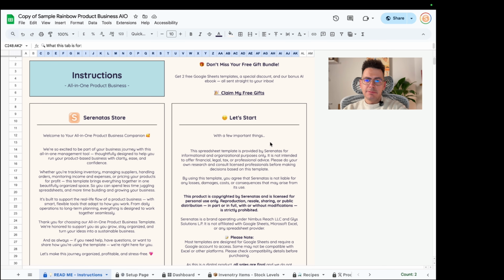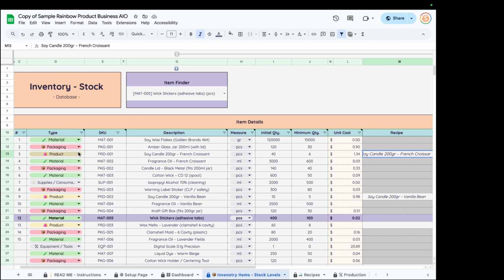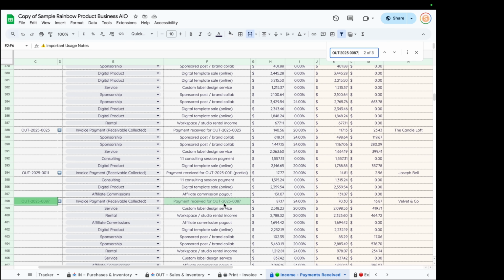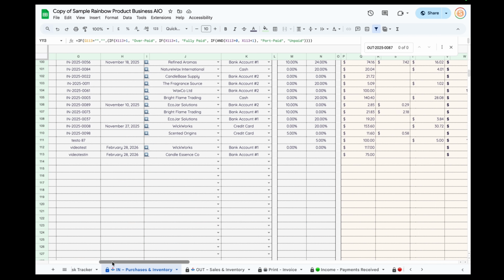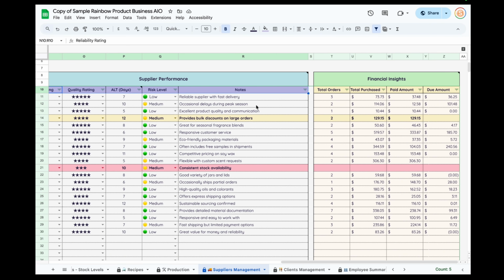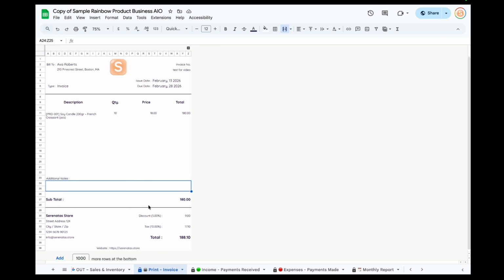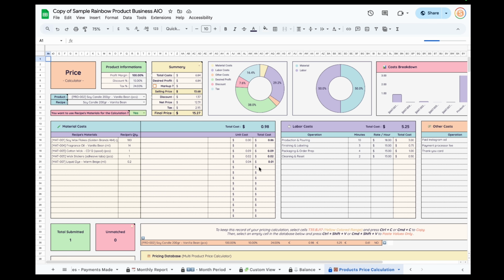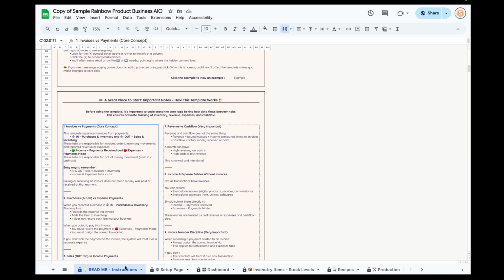All-in-One Product Business Template | Complete Management System Tutorial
🚀 Your Complete Product Business Management System in One Spreadsheet

Running a product business shouldn't require juggling 10 different apps. This All-in-One Product Business Template brings **everything** together — supplier purchases, inventory control, client invoicing, production tracking, financial reports, employee management, pricing calculations, and task management — all in one organized, connected system.

This isn't just another tracker. It's a **complete business management solution** designed specifically for product-based businesses, just like enterprise CRM systems are complete solutions for customer management.

In this comprehensive tutorial, I'll walk you through every feature of the All-in-One Product Business Template for Google Sheets and Excel, showing you how to manage your entire business from one powerful file.

📦 THIS IS YOUR COMPLETE BUSINESS SOLUTION:

Think of this template like a CRM (Customer Relationship Management) system, but for your entire product business — not just customers, but suppliers, inventory, production, finances, employees, everything.

What's included in this all-in-one system:

✅ Purchase Management — Record supplier orders, track invoices, automatic inventory updates
✅ Sales Management — Professional client invoicing, order tracking, payment monitoring
✅ Inventory Control — Real-time stock levels updating automatically from purchases and sales
✅ Production Planning — Recipe tracking with ingredient costs and production expenses
✅ Financial Reporting — Profit/loss, 12-month trends, custom analysis, business balance
✅ Pricing Calculator — Calculate profitable prices covering all costs plus desired profit margin
✅ Supplier Management — Database with contacts, purchase history, payment tracking
✅ Client Management — Customer database with order history and outstanding balances
✅ Smart Calendar — Visualize orders, deliveries, deadlines, and business events
✅ Task Management — Track business tasks with priorities and completion status
✅ Employee Tracking — Hours, salaries, performance monitoring
✅ Financial Tracking — Complete income and expense recording feeding automatic reports
✅ Business Dashboard — See everything at a glance: metrics, alerts, upcoming items

This replaces:
- Inventory management software
- Invoicing platforms
- CRM systems
- Accounting apps
- Project management tools
- Employee tracking software
- Pricing calculators

With one connected system where everything talks to each other.

🟢 Available on Google Sheets & Microsoft Excel 🟡

Available in 4 amazing colors. On our website, you can get all four colors with one purchase. On our Etsy store, pick any color you prefer.

Thank you for joining us at Serenata's Spreadsheets, where we're dedicated to making your financial management journey not only efficient but enjoyable too!

To your financial prosperity,
Michael

The information provided in this tutorial and the associated bookkeeping template is for general educational purposes only and is not intended as professional financial advice. It's recommended to consult with a qualified financial advisor or accountant before implementing any financial strategies or using the template.